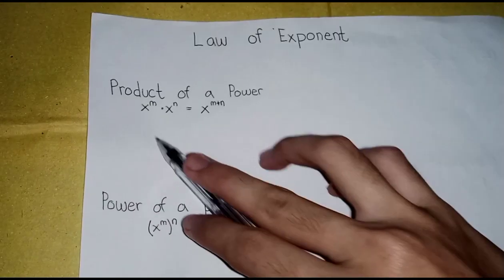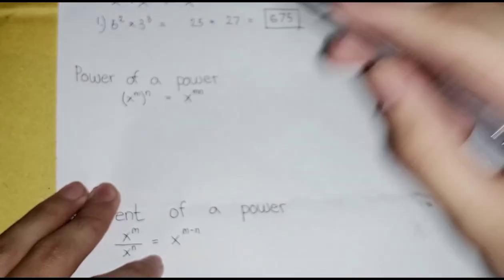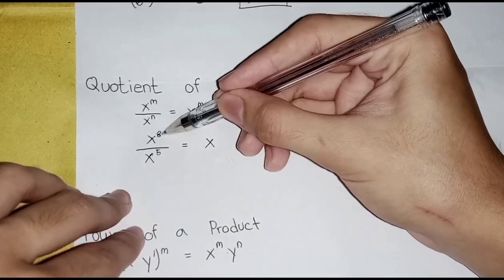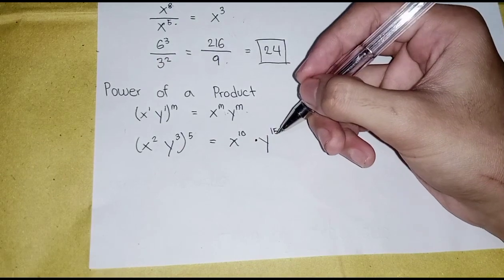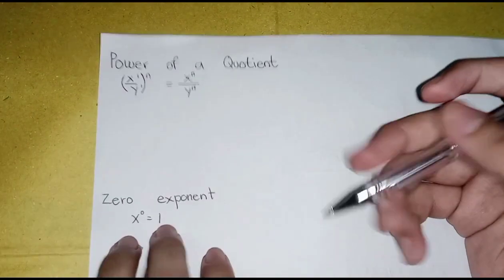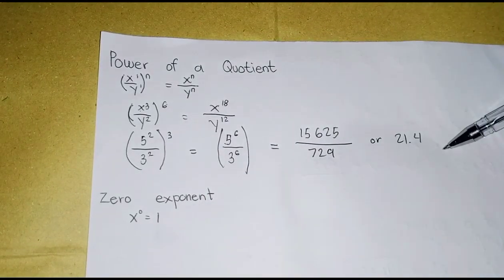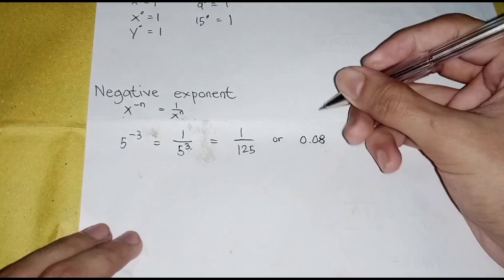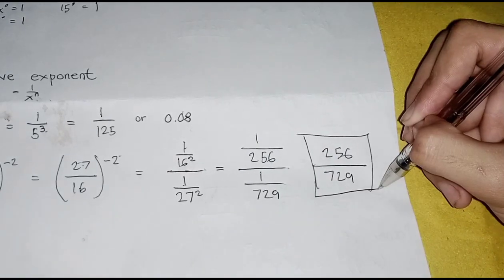Law of exponent (Mathematics Tagalog tutorial)